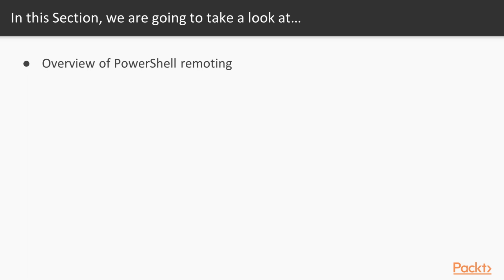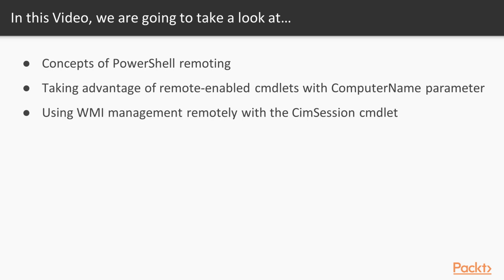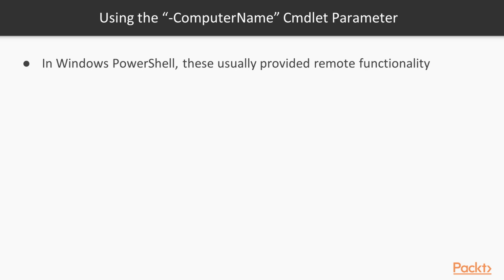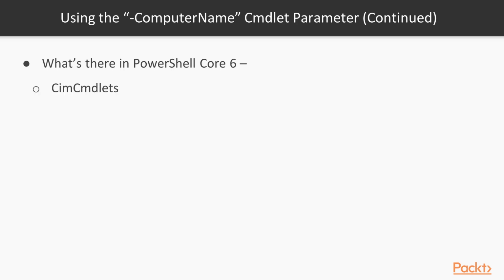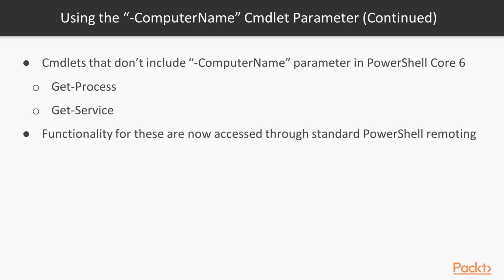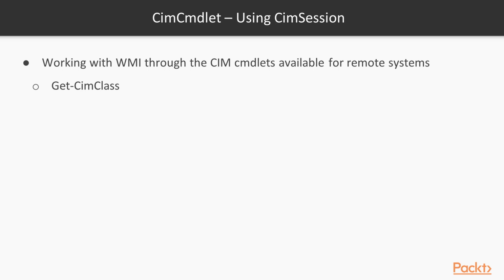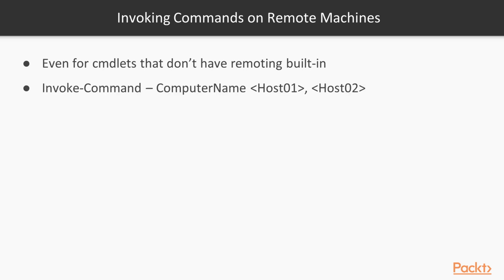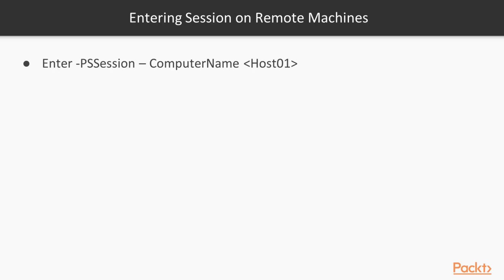Mastering System Administration with PowerShell 6.x: Overview of PowerShell Remoting| packtpub.com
In this video, we cover basic terminology and discuss the different ways that commands can operate on remote systems.
• Use the ComputerName parameter on supported cmdlets to get information from a remote system
• Use Invoke-Command to perform complex tasks on one or more remote systems
• Enter an interactive PowerShell session on a remote system